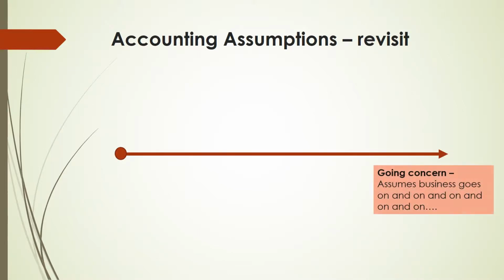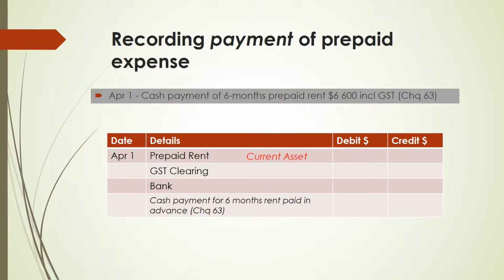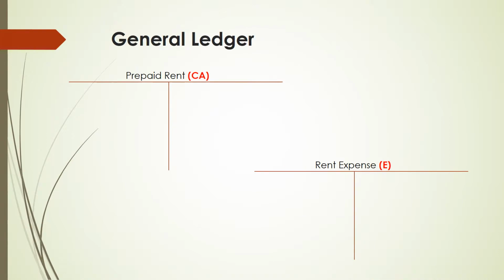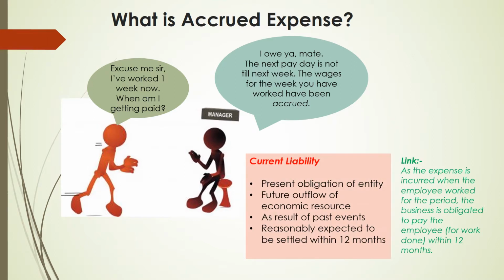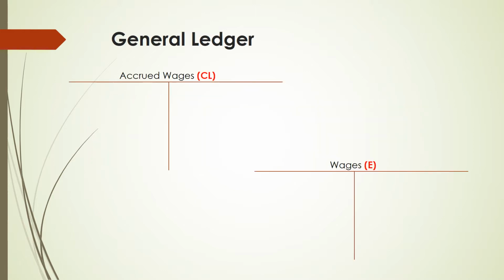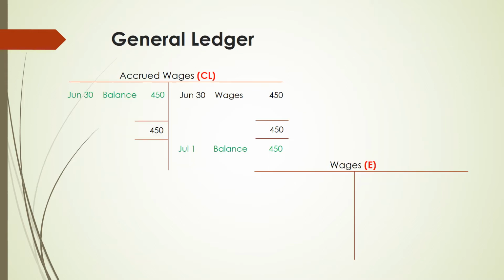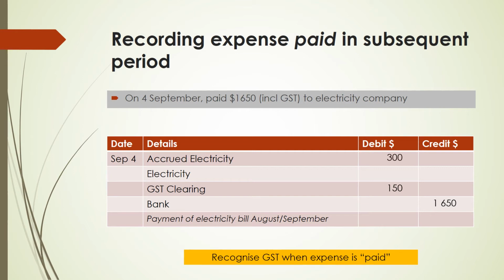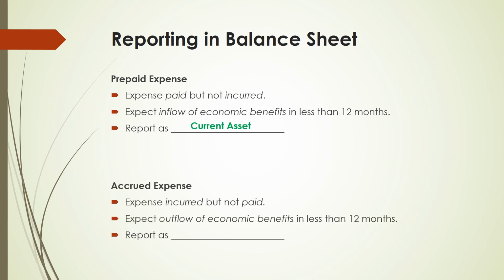BDA prepaid and accrued expense (VCE Unit 4)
In this video, we look into the Balance Day Adjustments for prepaid and accrued expenses that are incurred in a Period.